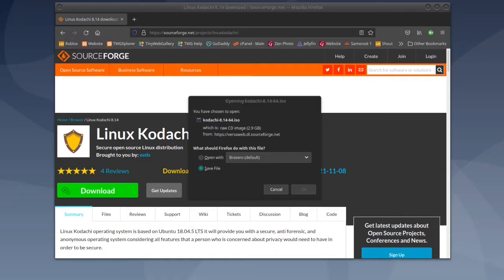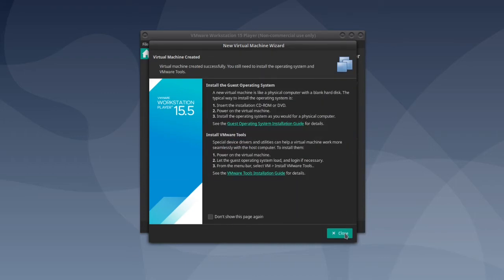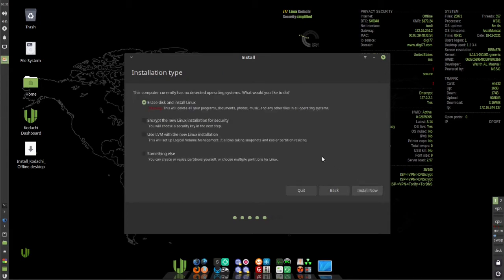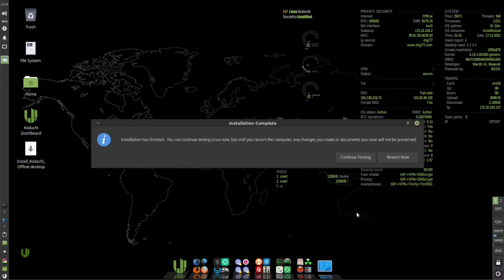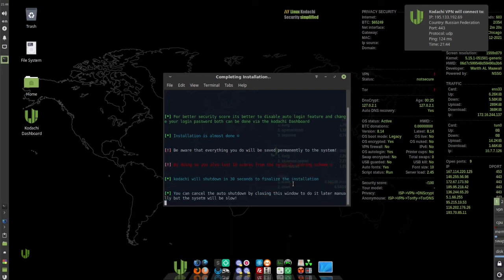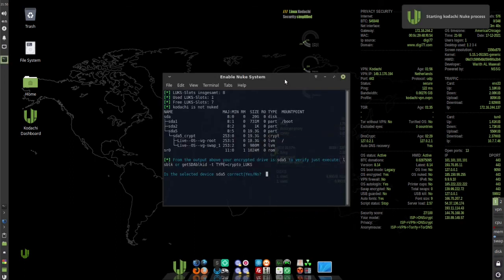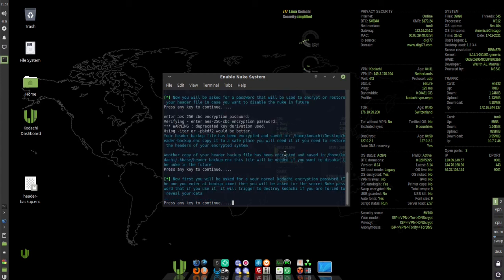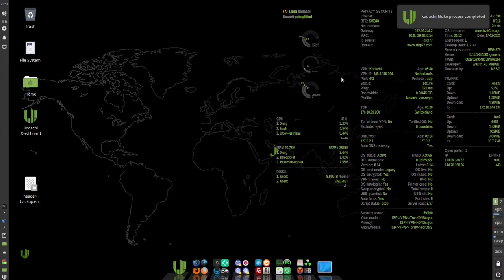Install Kodachi Linux 8.14 In VMWare Virtual Machine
How to install Kodachi 8.14 OS in a virtual machine. I am using VMWare workstation 15. Kodachi is based on Ubuntu 18.04 with xfce desktop and is secure, anti-forensic and anonymous if used from bootable USB stick or CDROM.

Note: Make the username "kodachi" or some scripts won't work. During install, click the "erase disk" and also check "encrypt disk" and "use LVM" boxes so you can use the "nuke" option.